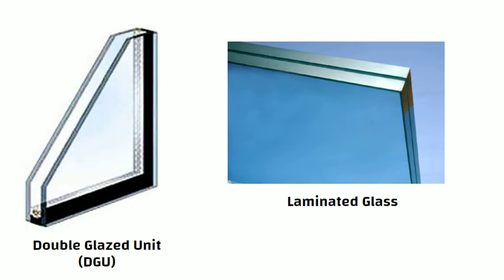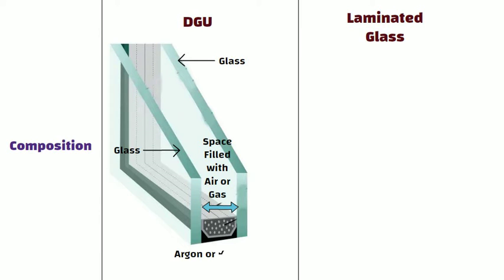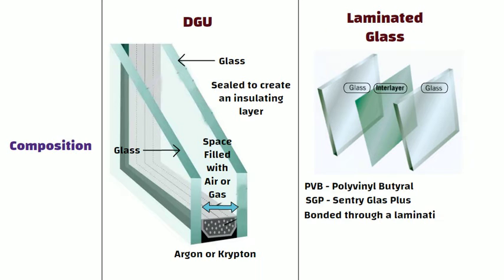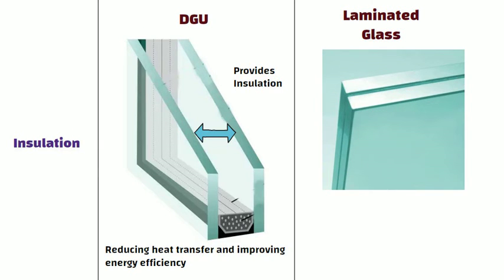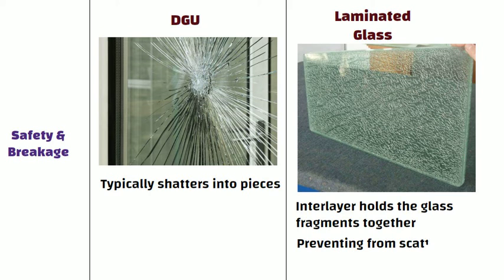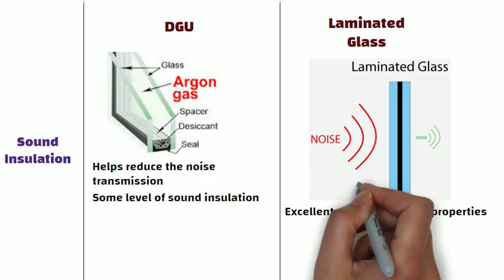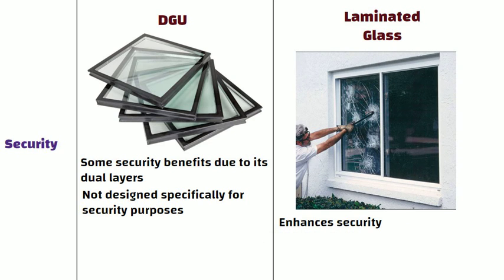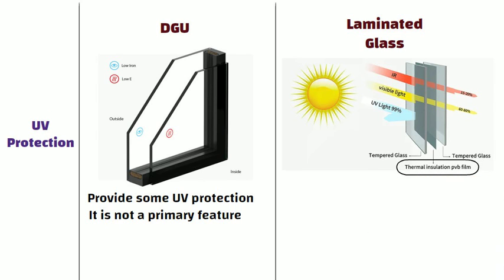DGU vs Laminated Glass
33 Grade vs 43 Grade vs 53 Grade of Cement